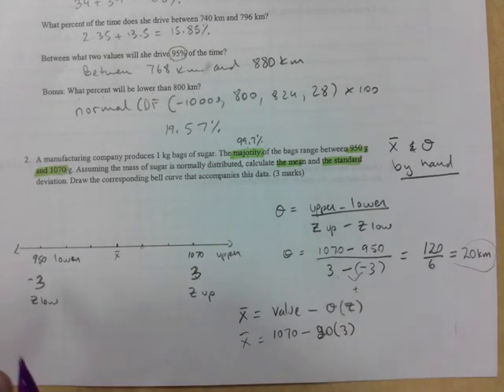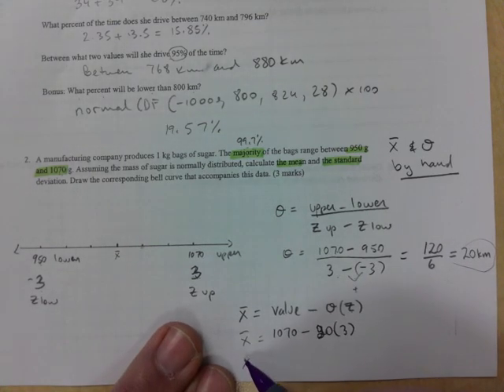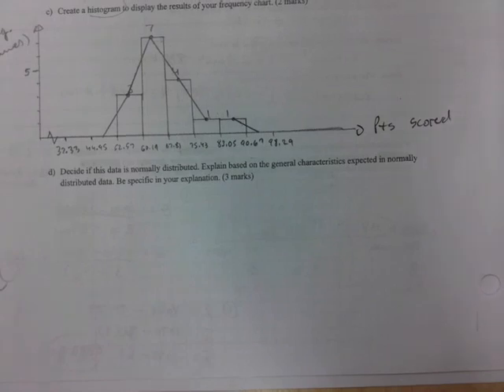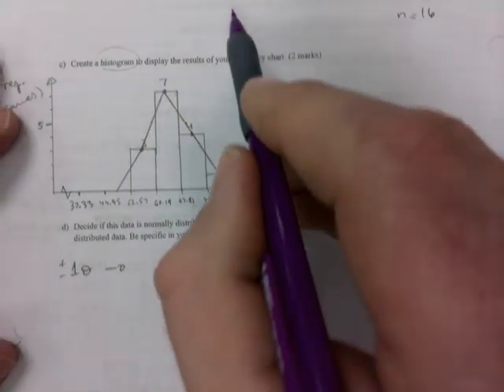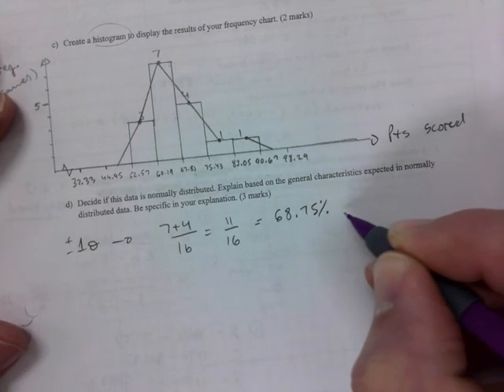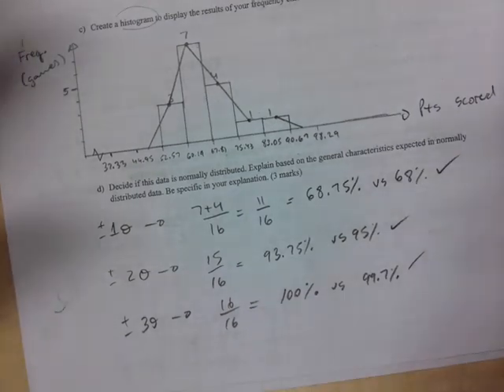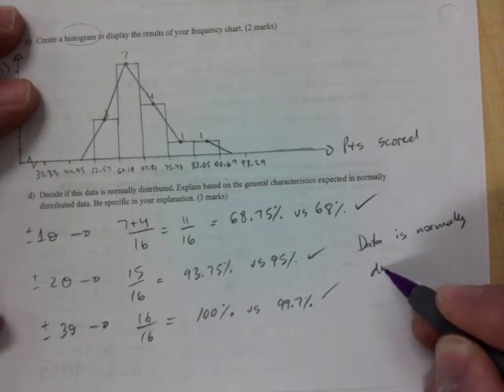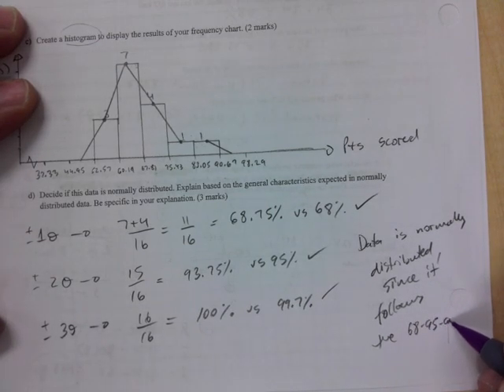APMR3S 01 QUIZ REVIEW 1 (NORMAL DISTRIBUTION AC)